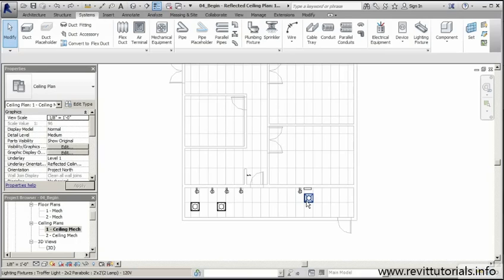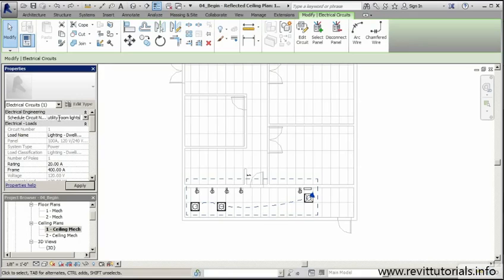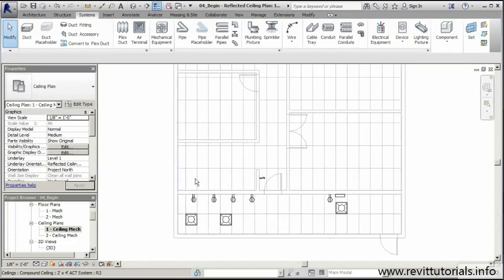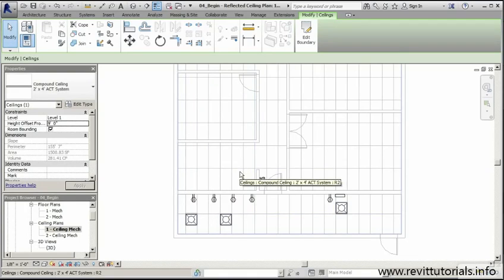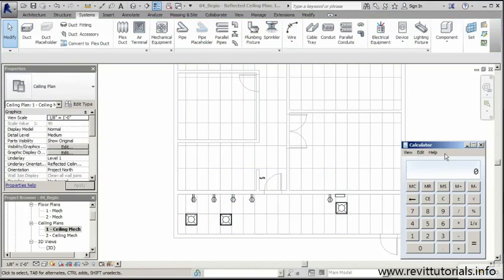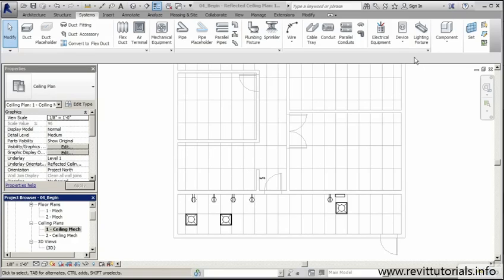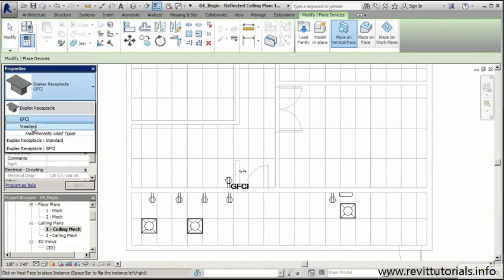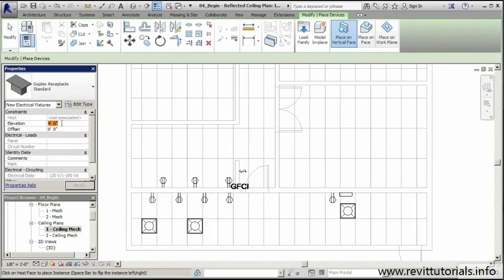48 Designing Electrical Circuits in Revit #5 - Applying Calculations and Code Concepts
In this series of Revit MEP tutorials we’ll cover the basics in modeling electrical circuits in Revit MEP. We’ll begin by exploring how to work with electrical settings like wiring types, voltage definitions, and even distribution systems. We’ll also place fixtures, appliances, and receptacles throughout the floor plan. From there we’ll establish circuits amongst the appliances, fixtures, and switches we just placed. We’ll apply a few calculations and code concepts when designing the circuit layout. To finish up this Revit MEP tutorial series, we’ll discover a quick and easy way to create a simple circuit breaker schedule that can be used to as a reference for installing your system or even for property management tasks. Software required: Revit 2014 tutorial